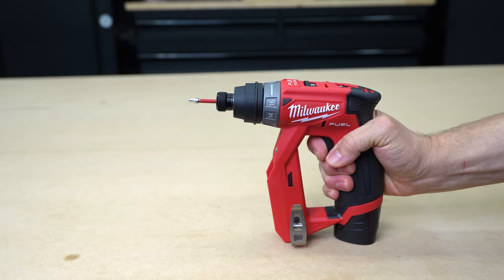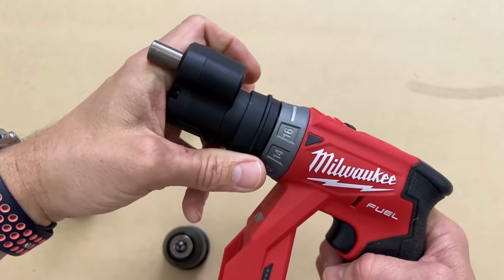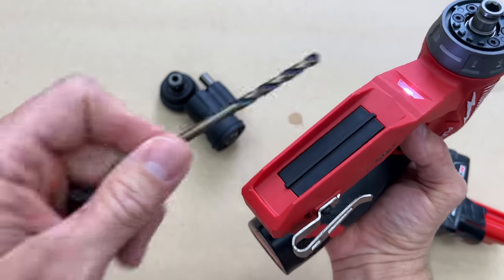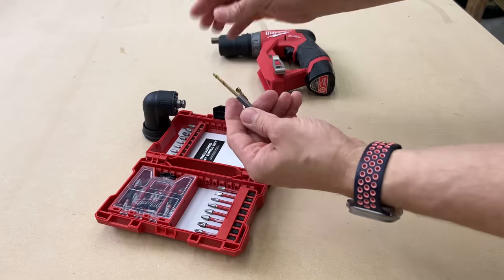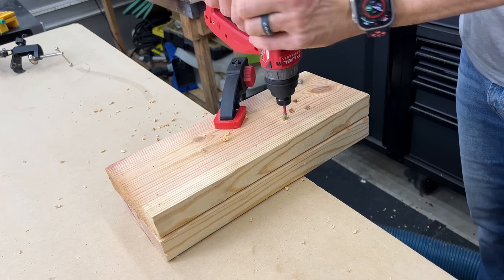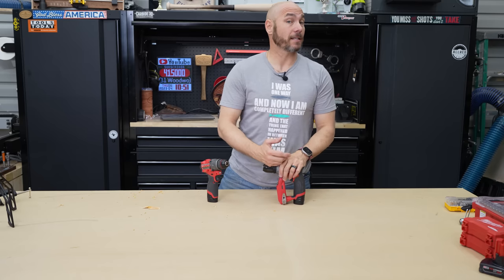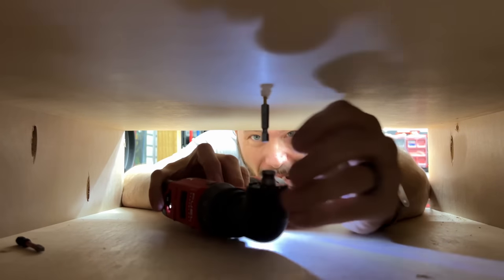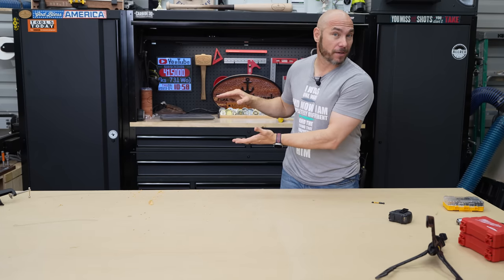Milwaukee's BEST Drill for Woodworking?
I've had so many people tell me to try this Milwaukee Installation driver in the shop.  I'm glad I bought this little driver because it is so versatile!

Milwaukee Installation Driver (Amazon) Be aware Amazon is not an authorized retailer for Milwaukee.